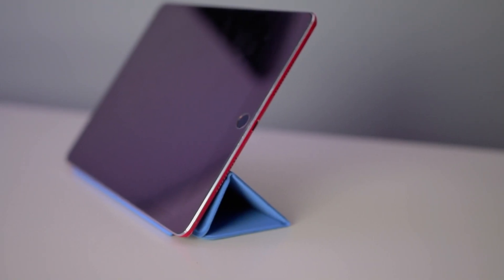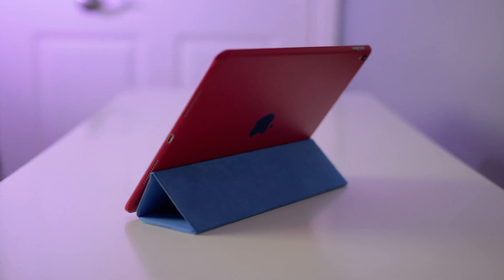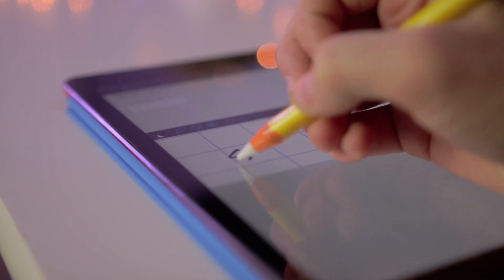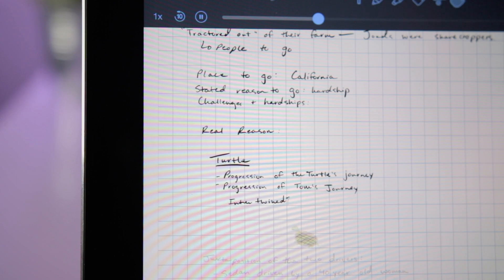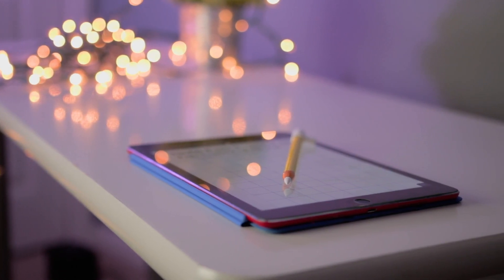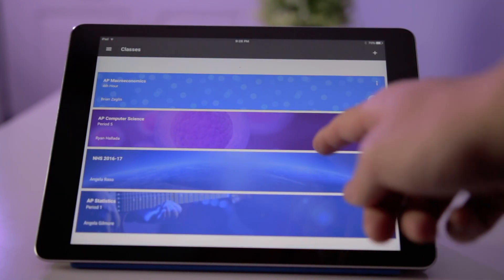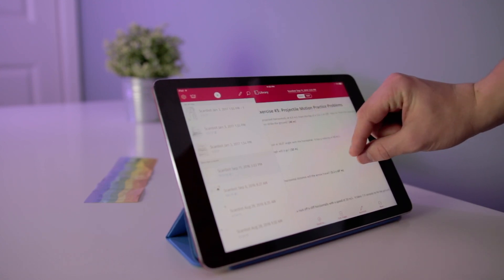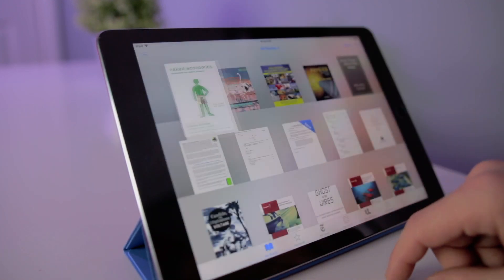Best iPad Pro Apps / Accessories for School! (Tech for School)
Being the tech nerd that I am, I carry around an iPad Pro 9.7 and some daily essentials rather than my textbooks and notebooks--I may look weird, but my setup is insanely productive and practical.

iPad Pro 9.7
Smart Cover
Apple Pencil
Apple Pencil Cap Holder